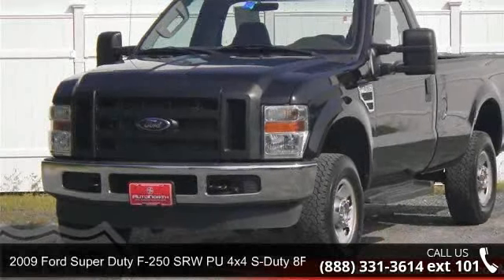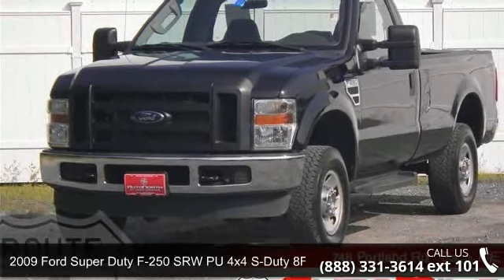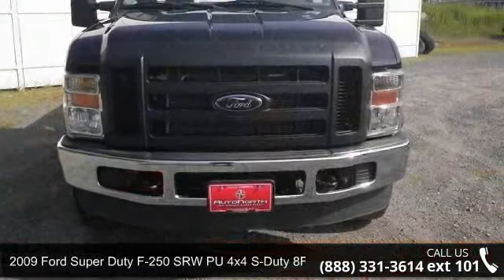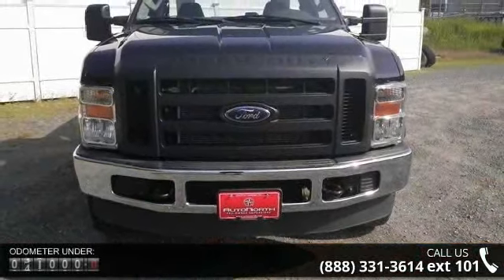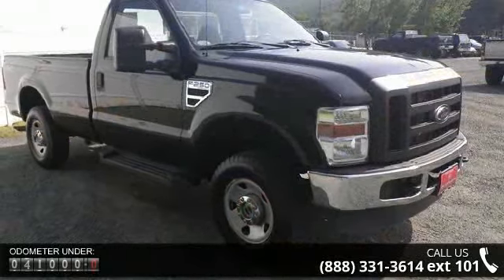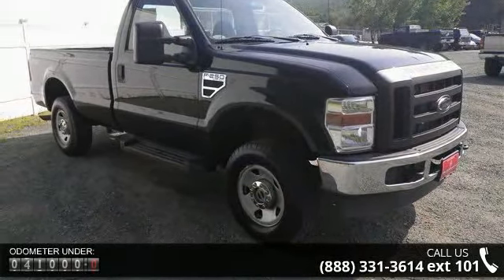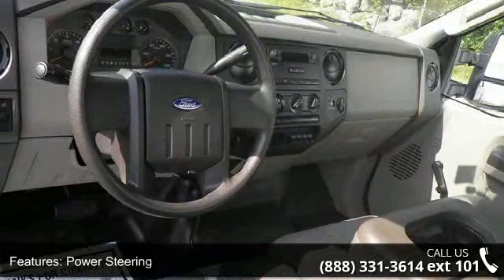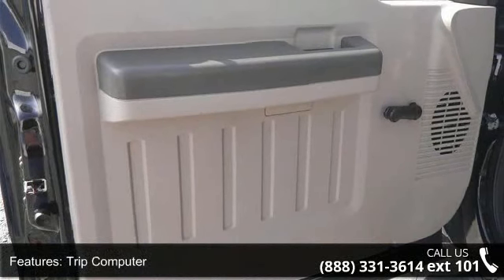2009 Ford Super Duty F-250 SRW PU 4x4 S-Duty 8Ft Box - Au...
AUTONORTH CERTIFIED PRE-OWNED VEHICLE One owner 2009 FORD F250 XL REGULAR CAB 4X4 with 8 foot bed. Zero accidents and ready to go to work for you. Online Deal on this rip-roaring Vehicle!!! Very Low Mileage: LESS THAN 41k miles!!! Safety equipment includes: ABS, Passenger Airbag - Cancellable...FEATURES INCLUDE: Air conditioning, 5.4 liter V8 SOHC engine, 2 Doors, 4x4, Tachometer. Sprayed in bedliner, Tow hitch, AM/FM radio and more. This 2009 Ford F-250 has 40,608 miles and comes with our unrivaled 3 month, 4,000 mile Certified Warranty!! This vehicle also comes with our EXCLUSIVE Roadside Care Plan, offering you a full 3 years of worry-free driving!